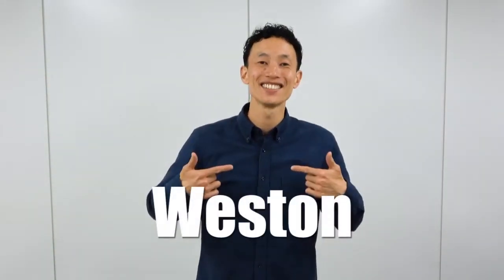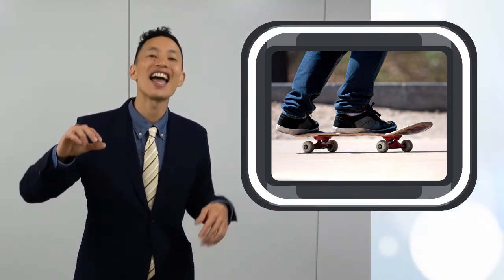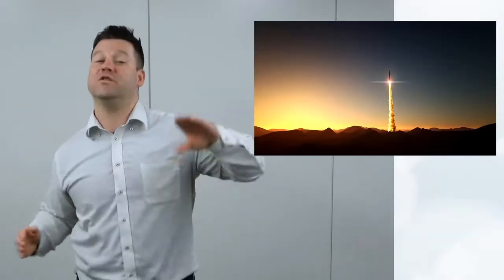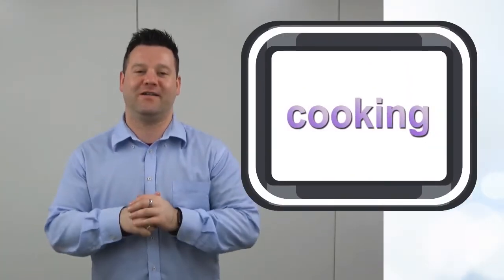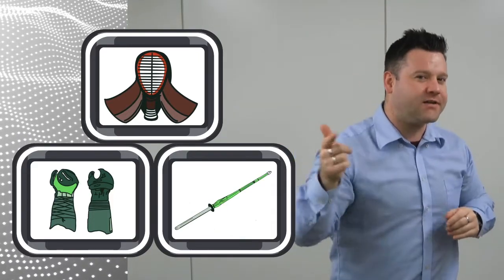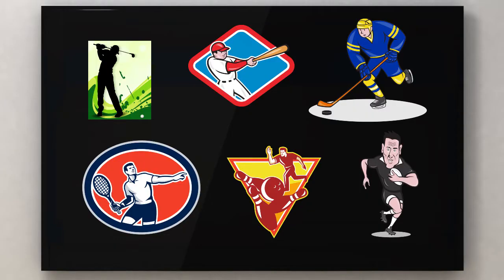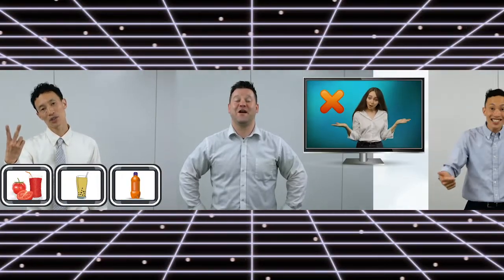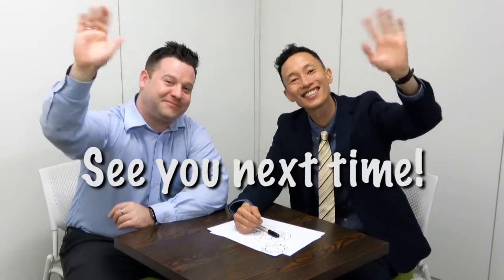Sample Trailer - Borderlink English Education Video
Borderlink English Education Video is a 20 episode series of English lesson videos geared for Elementary school and junior high students.
Highlights of the series are featured in this  trailer.

Directed by Raymond Doan